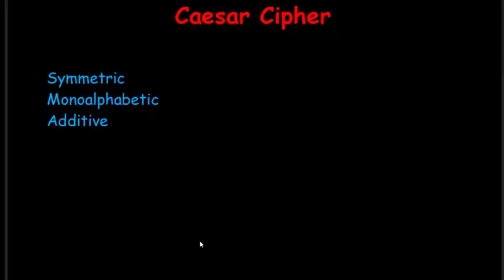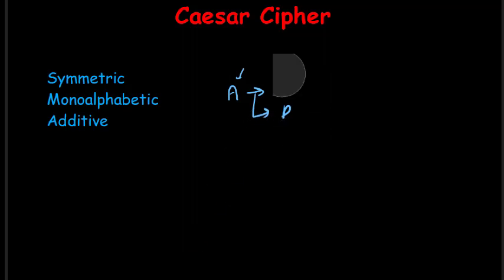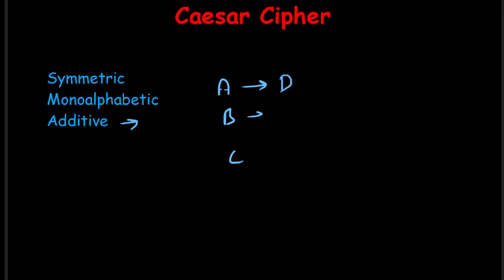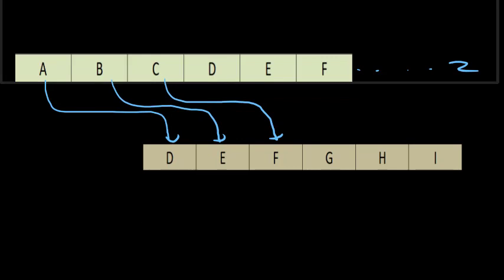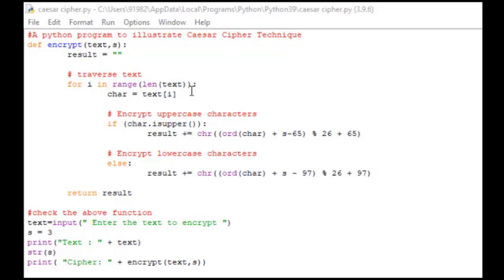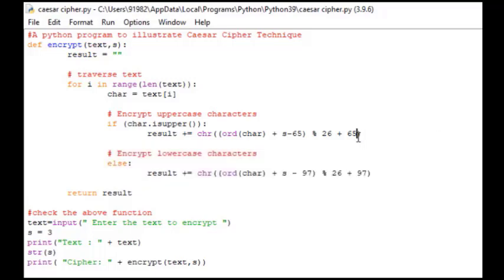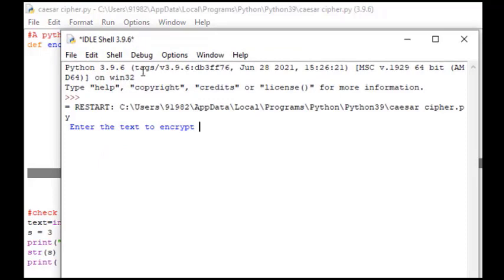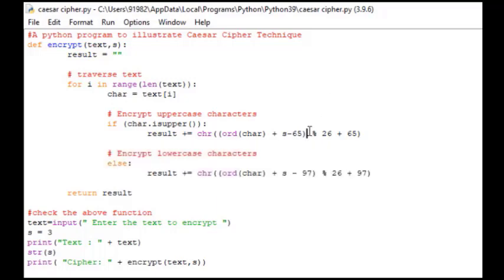Caesar Cipher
Detailed explanation of Caesar Cipher with implementation using Python program.

Symmetric Additive Cipher in which the value of the key is 3
Used by Julius Caesar for sending messages to his army